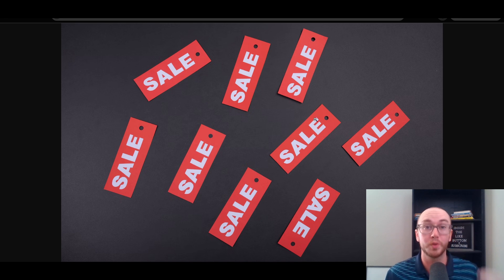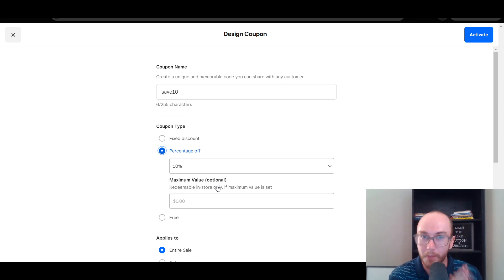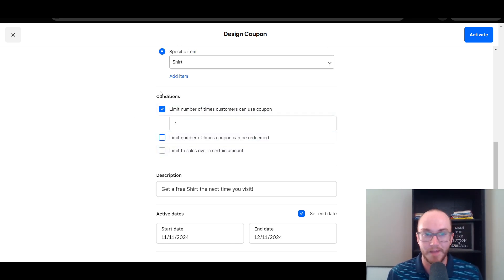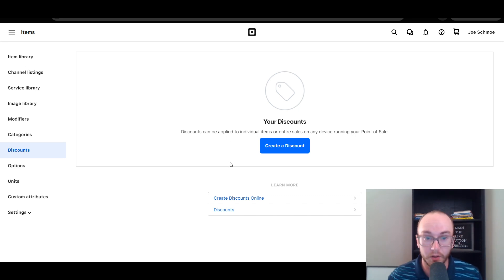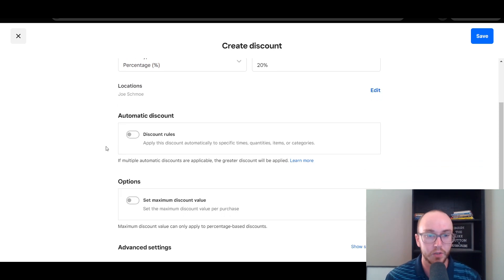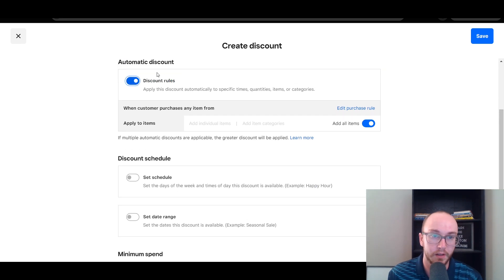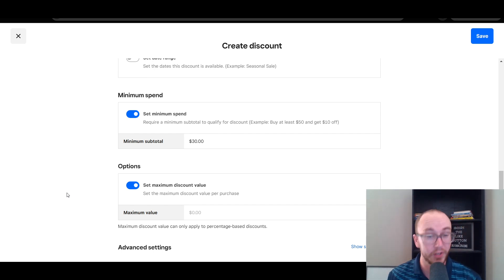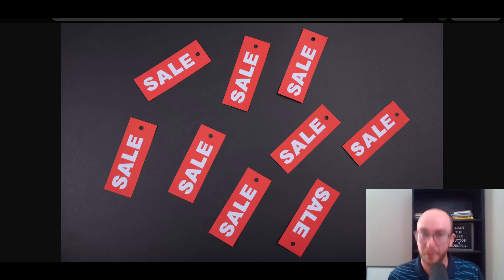How To Create Discounts & Coupon Codes on Square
My ENTIRE Camera and Recording Equipment: